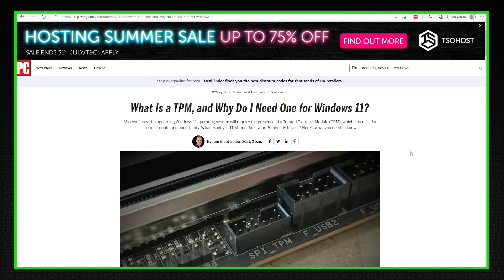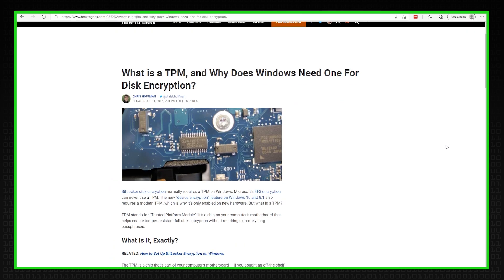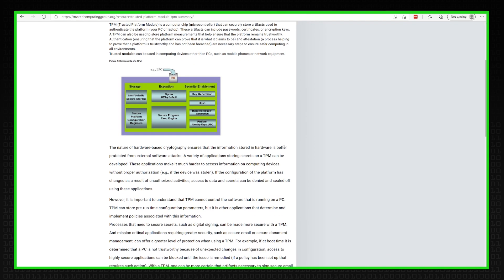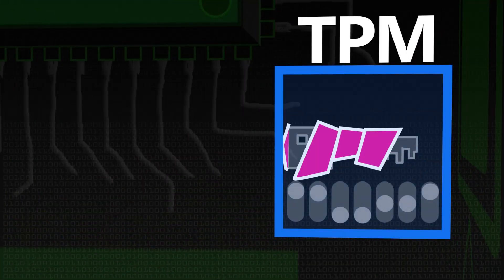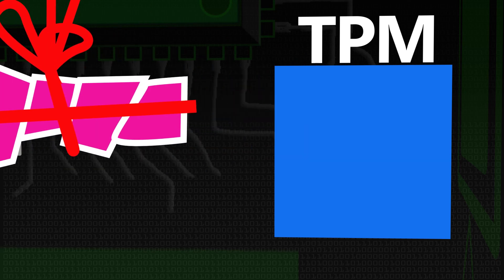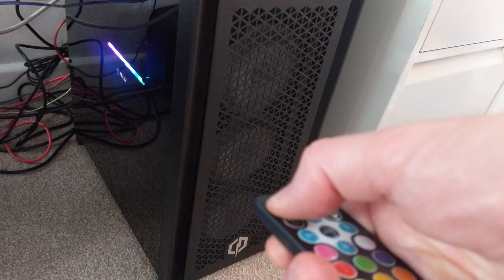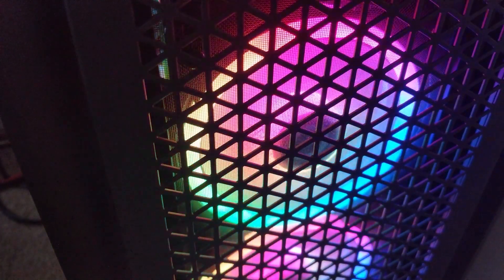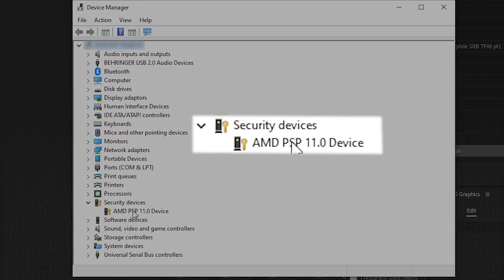TPM (Trusted Platform Module) - Computerphile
With new operating systems requiring security hardware, what is this hardware and why do we need it? Dr Steve Bagley takes Sean's bet to see how many times he can mention Trusted Platform Module in one video!